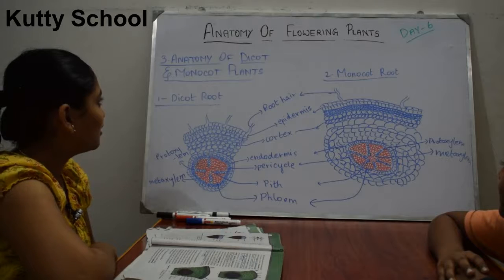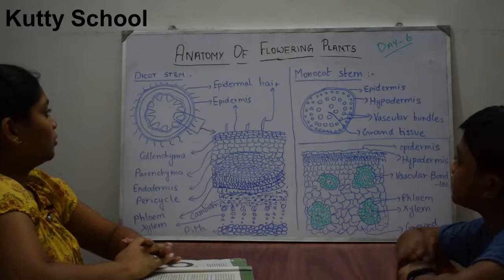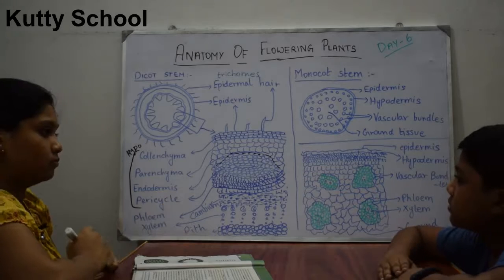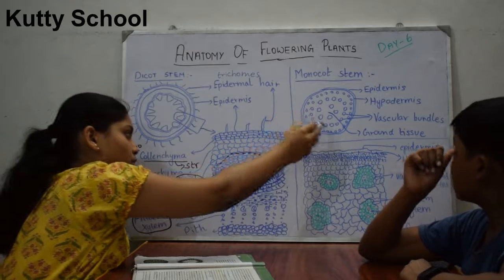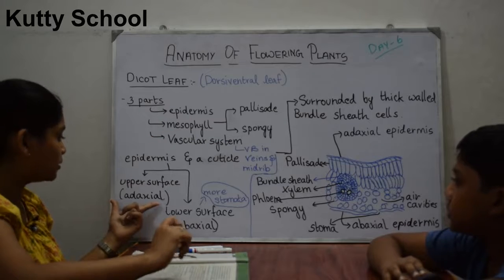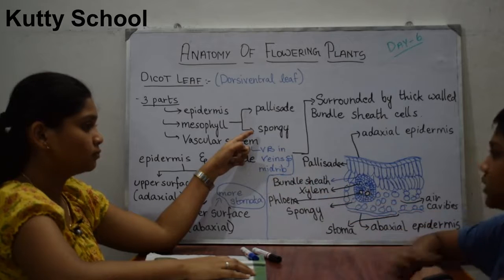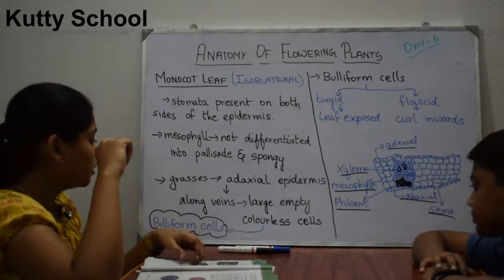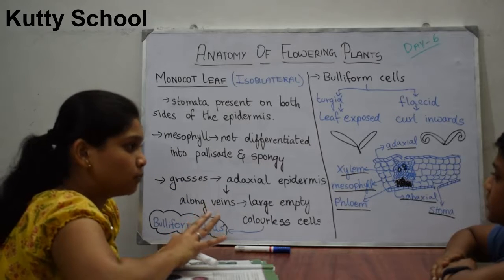Anatomy of flowering plants | Class-11 | Part-4 | Chapter-6 | Day-6 | Biology | NCERT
This video starts with the discussion on the chapter Anatomy of flowering plants @ahaoho-ai  It is based on line by line discussion on NCERT.